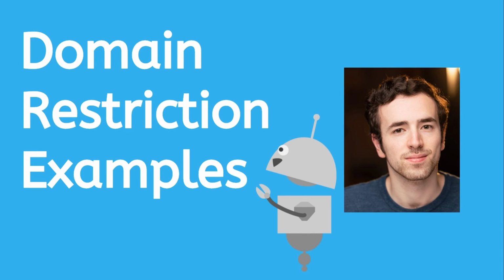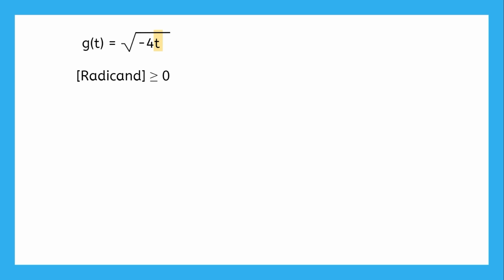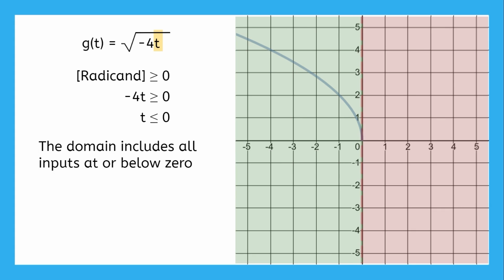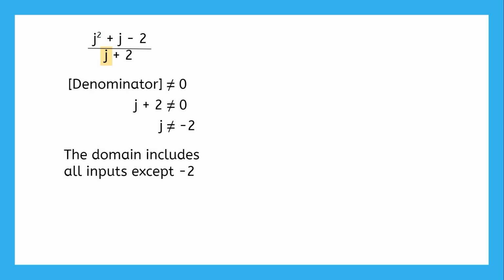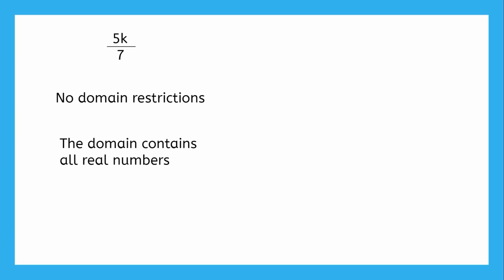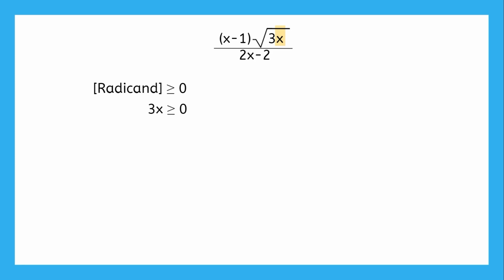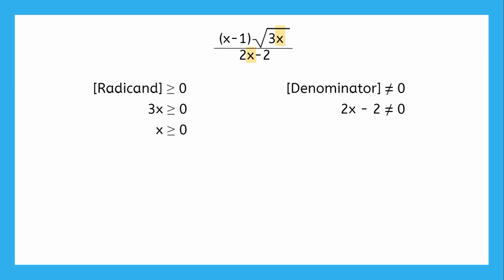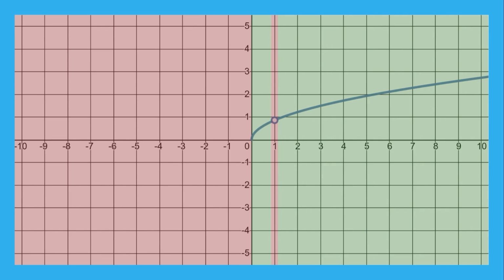Domain Restriction Examples for Teens!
Join Justin and learn how to calculate domain restrictions for functions.